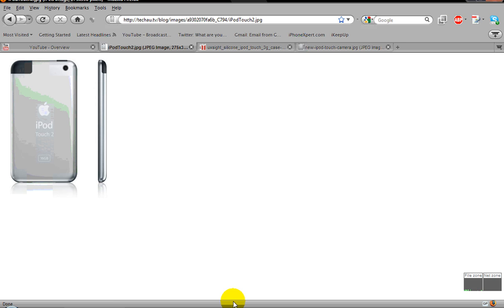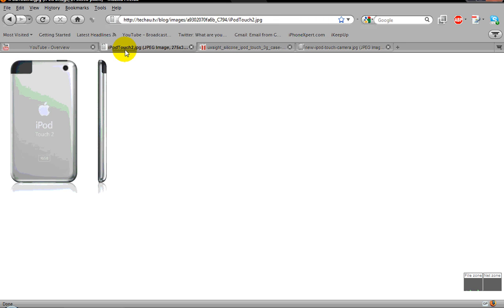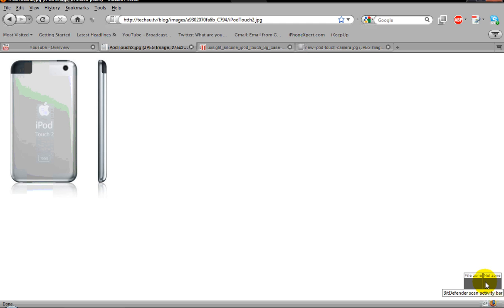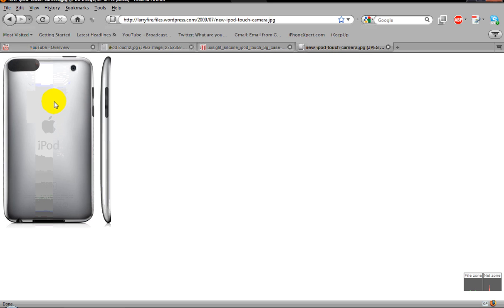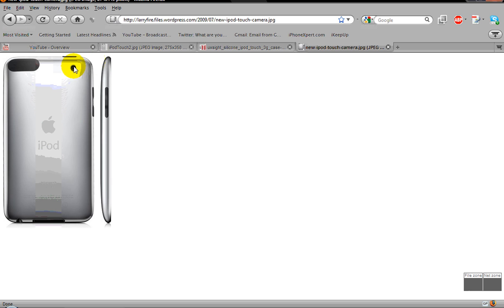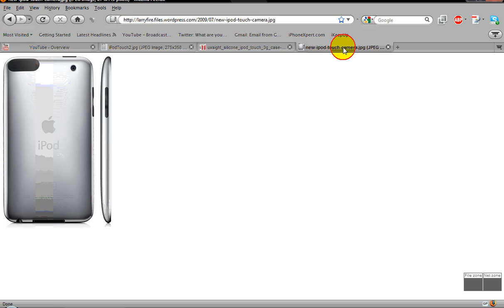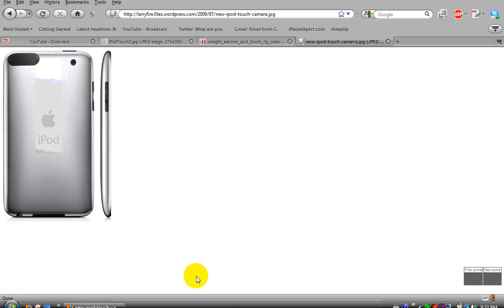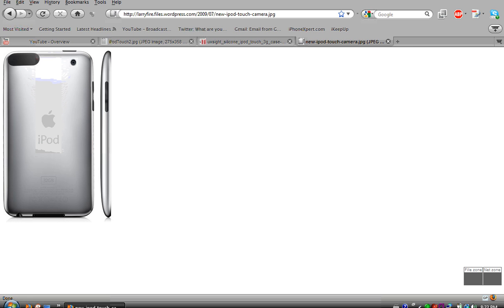New Rumored ipod touch 3g predictions!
Just my thoughts on the rumored ipod touch that's supposed to come out in spetember!